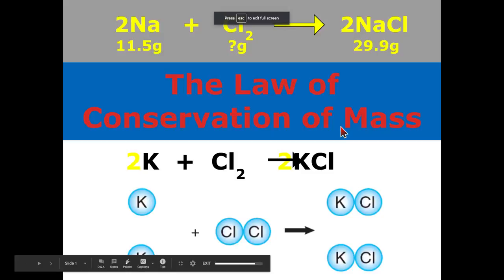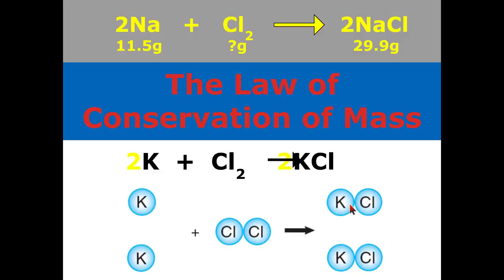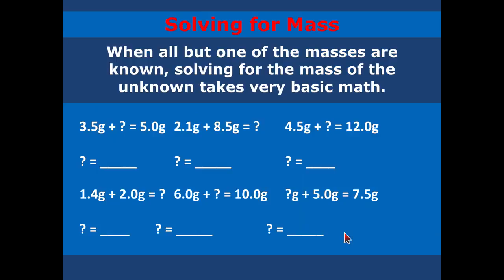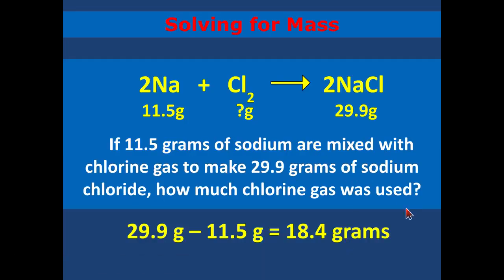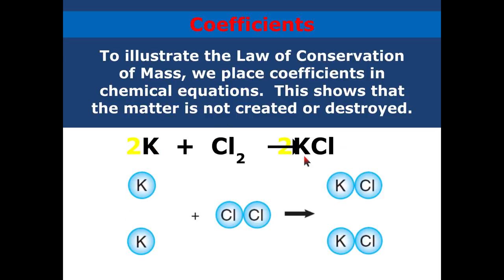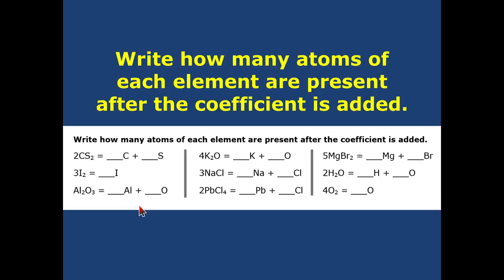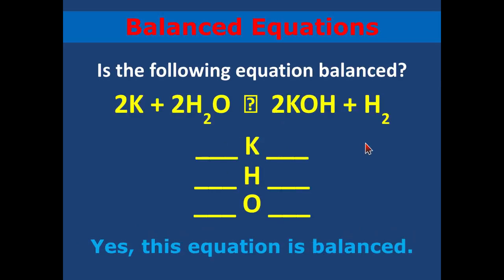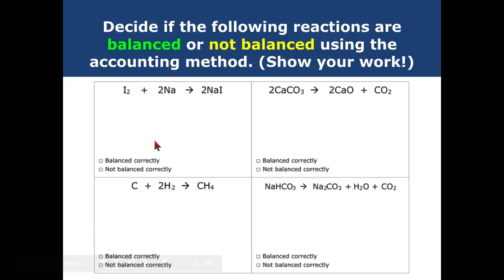Law of Conservation of Mass